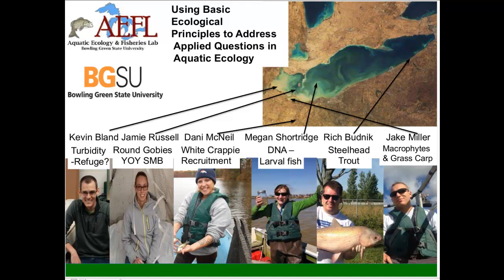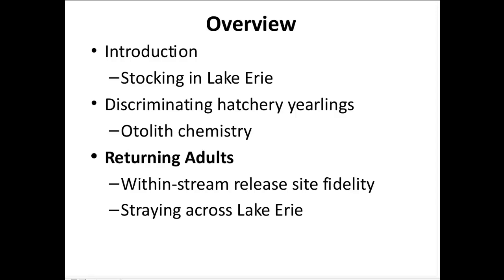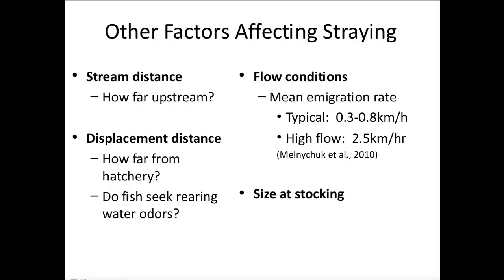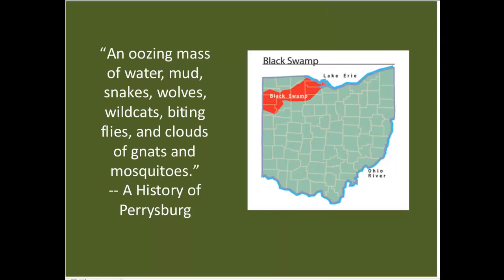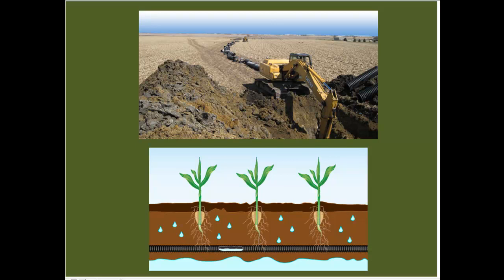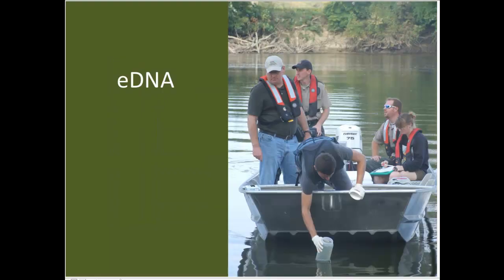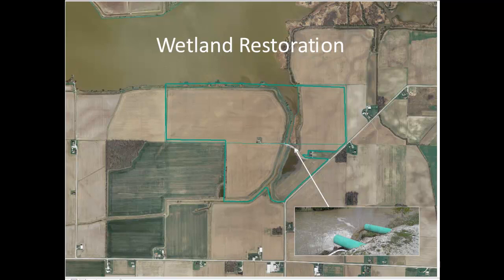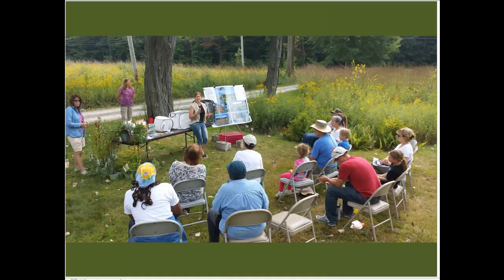Stone Lab Guest Lecture: Josh Knights - June 26 2014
"Applying the Green Rule to Lake Erie"
Josh Knights, Executive Director, The Nature Conservancy in Ohio

Research Brief: "CSI Lake Erie: Chemical Signatures Investigation of Steelhead Trout Migration and Straying"
Dr. Jeff Miner, Professor and Department Chair, Department of Biological Sciences, Bowling Green State University